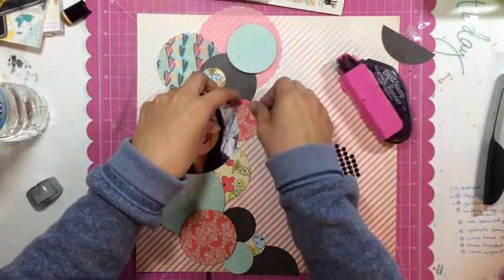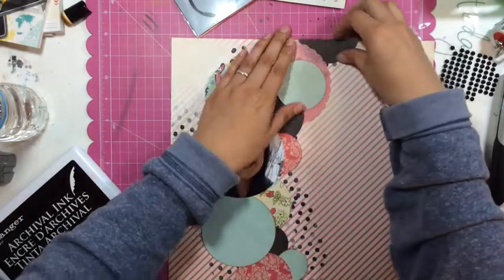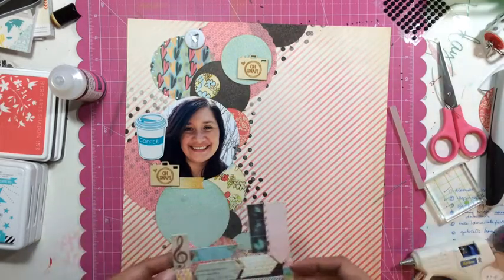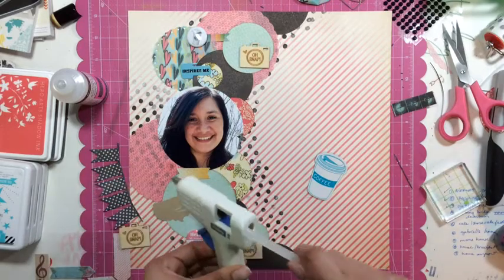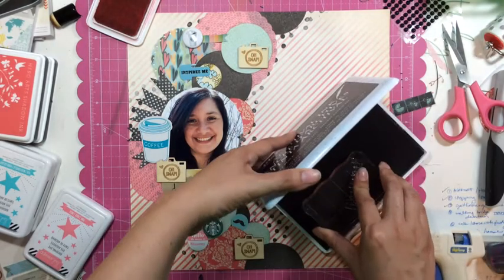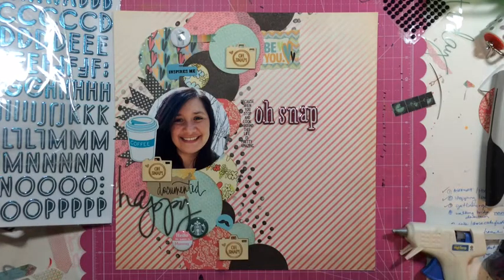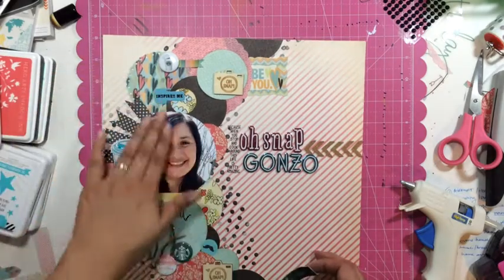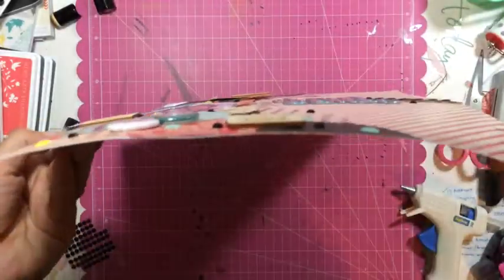VR to Ellen H's Subbie Challenge